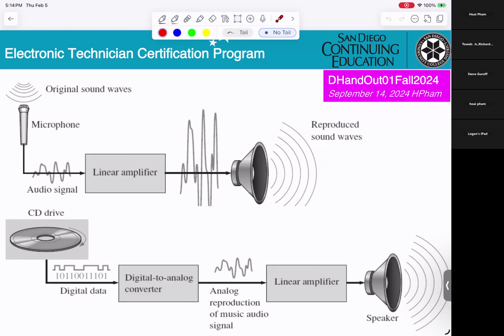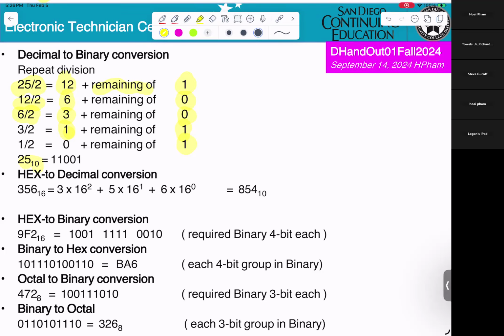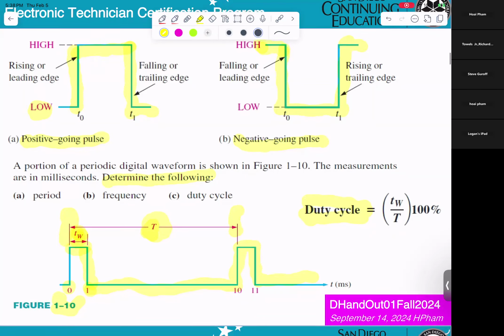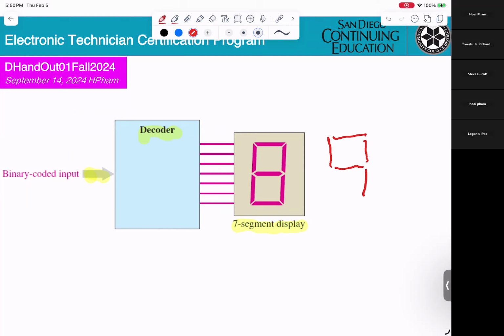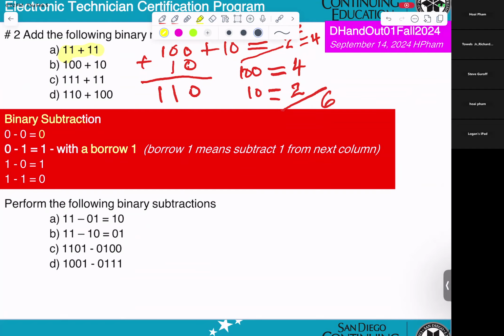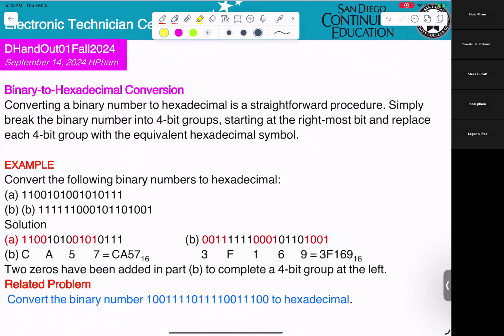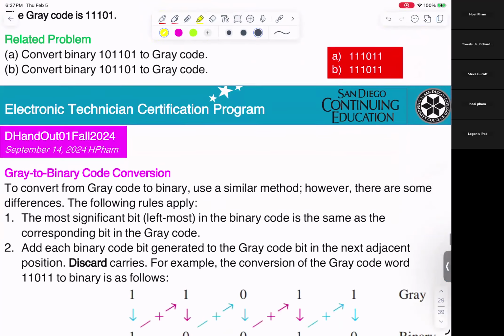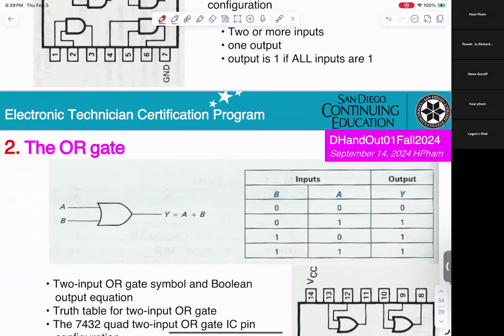Tech II Spring2026 on February 05 Digital Fundamentals